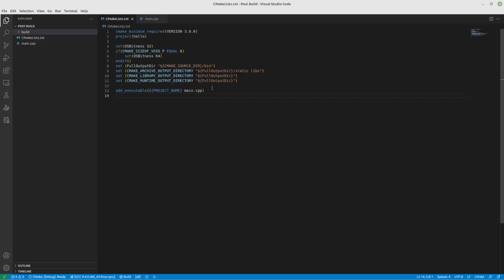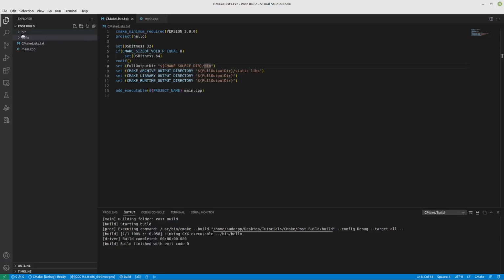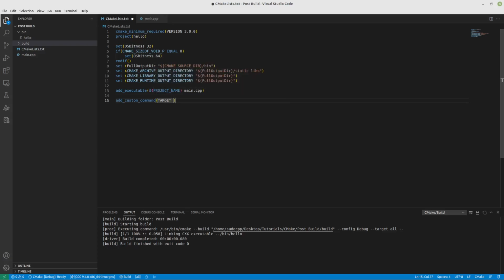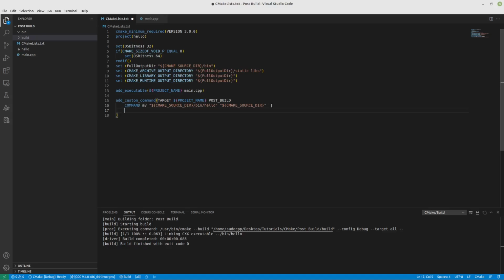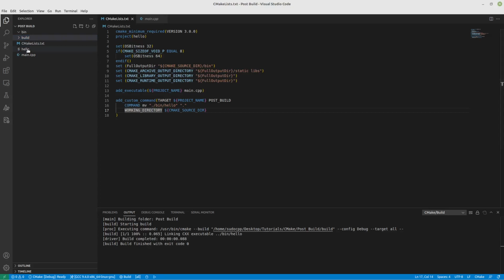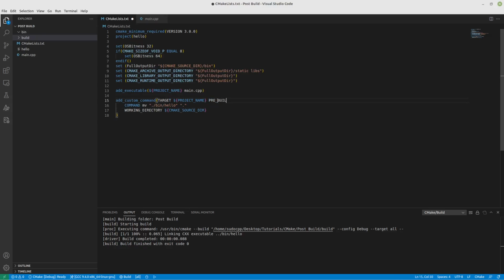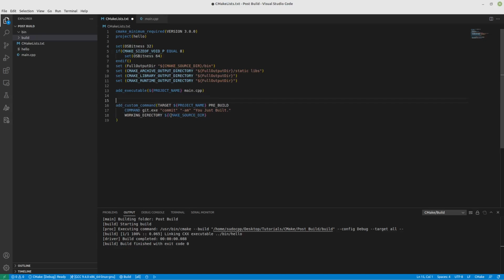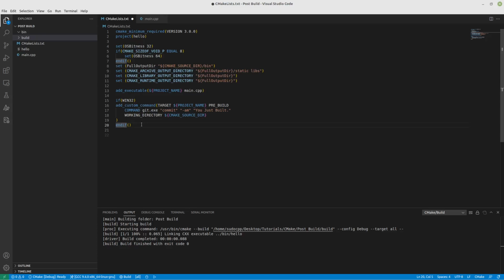Doing PreBuild and PostBuild Events with CMake [Ep 8]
Let's look at how to do pre-build and post-build events with CMake.